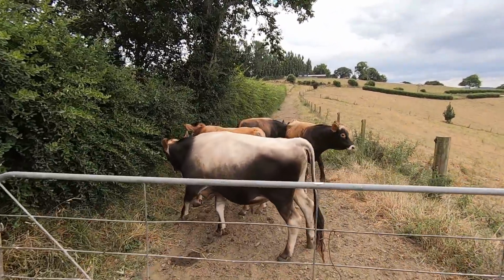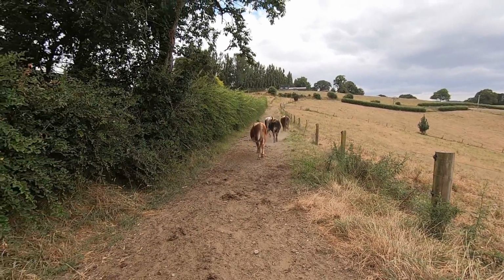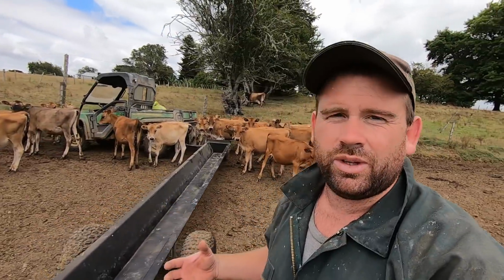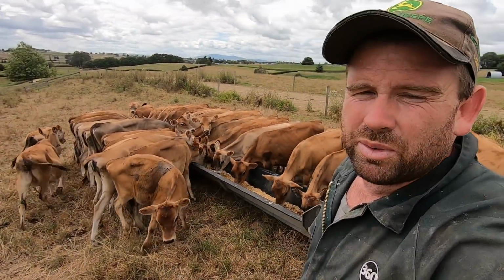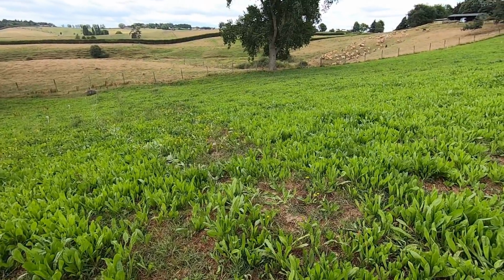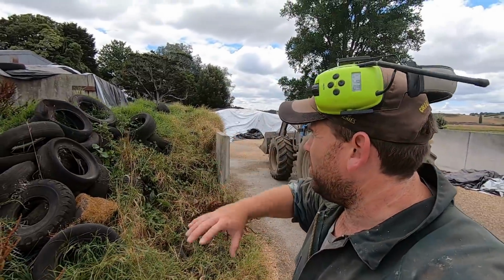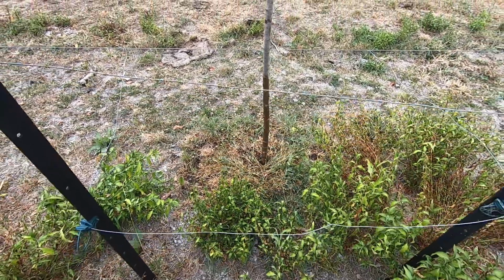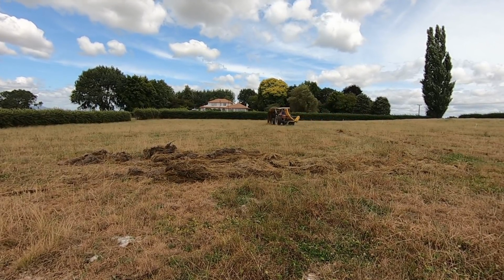No Rain For Over A Month - We’re In A Drought!!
There's been no rain for well over a month and it's starting to look really really dry.
We have a couple of options but it's hard to know what lever to pull because we don't know how long its going to stay dry for , decisions decisions...

I’m Andrew The Once A Day Farmer, I farm alongside my father on my family dairy farm in New Zealand.
Our Dairy system is quite unique as we only milk our 320 jersey cows 'Once A Day' (hence the name) only in the morning, and they stay outside on grass for 365 days of the year!!

Bank Road
RD3 Ohaupo 3883
New Zealand